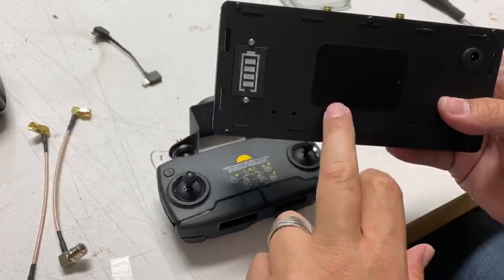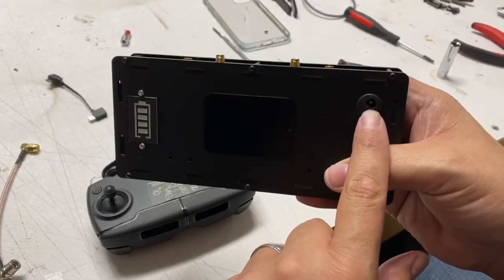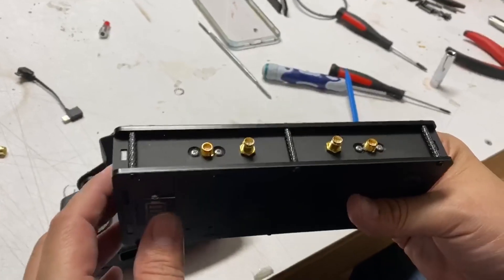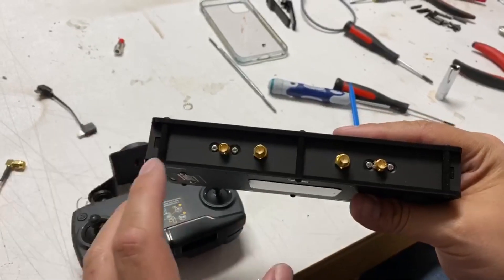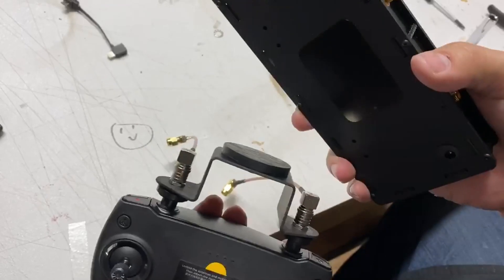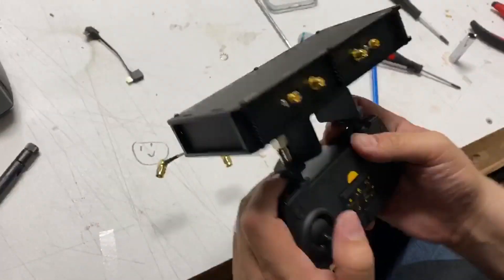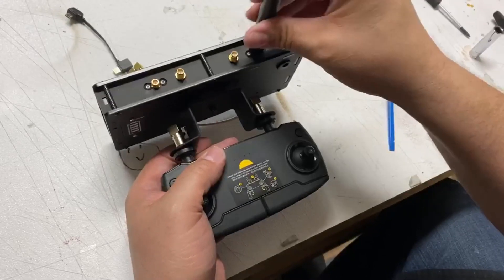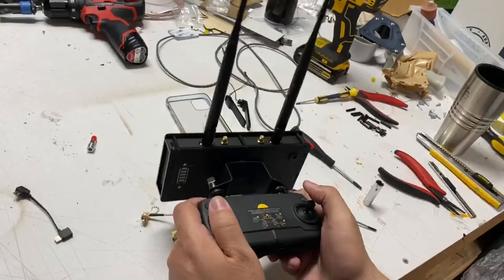Titan Switch 2.0 Tutorial